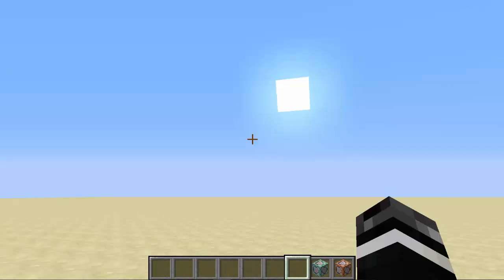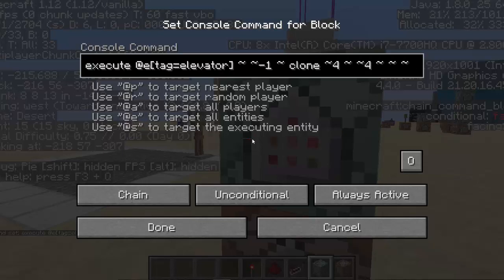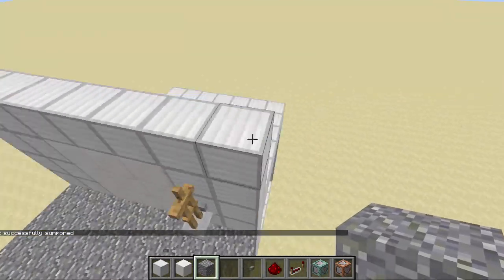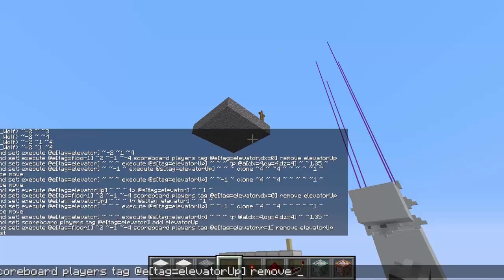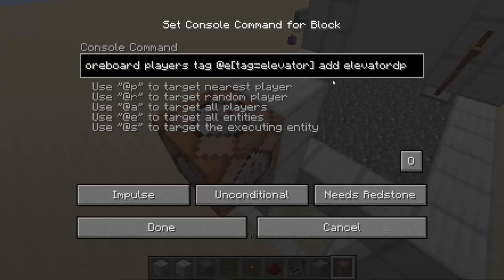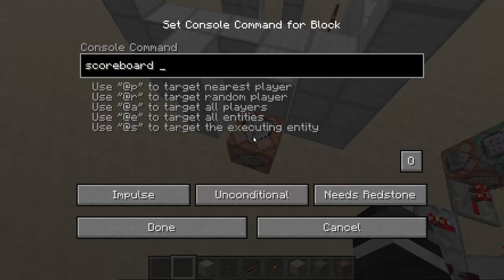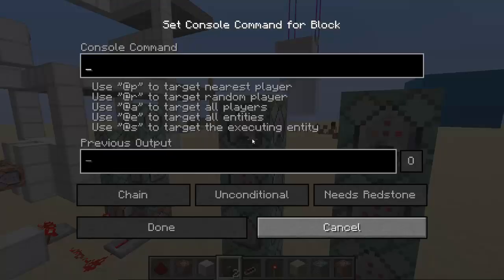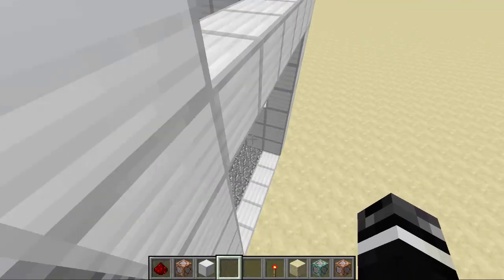1.12+ Elevators (Simple and Complex)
We go over a simple and a complicated way to do elevators in 1.12, which do not cause lag problems like the previous elevators.